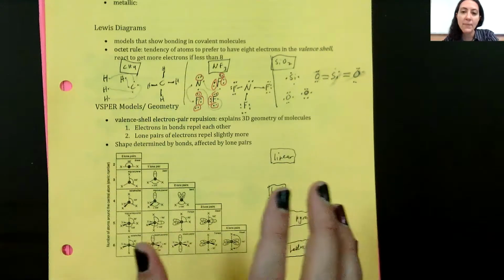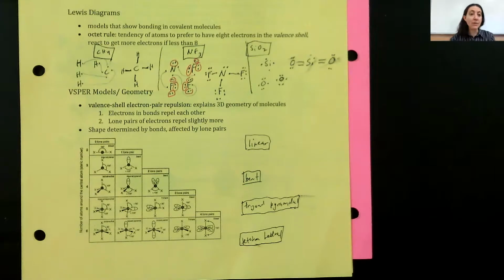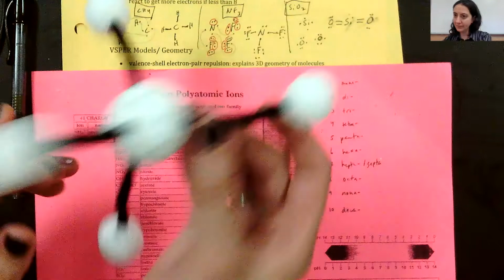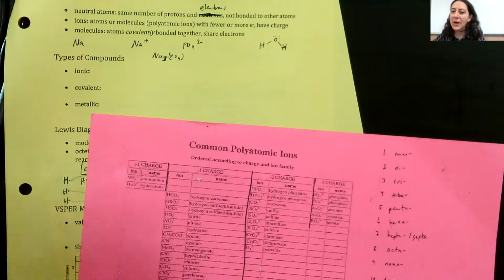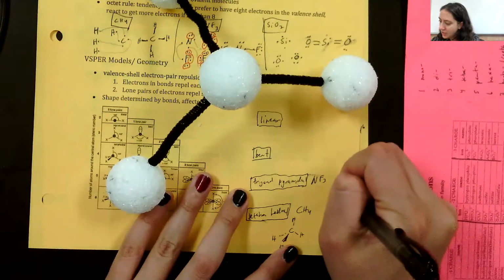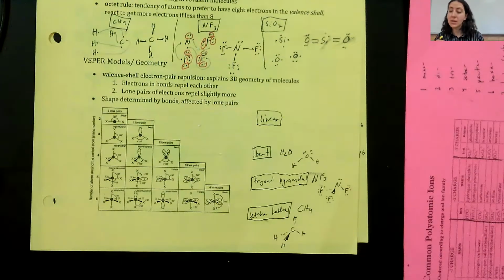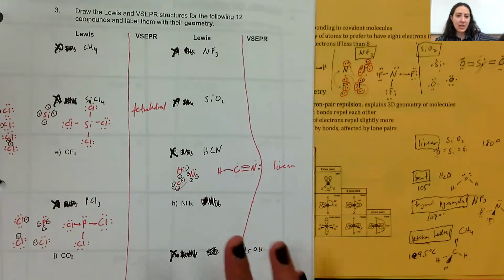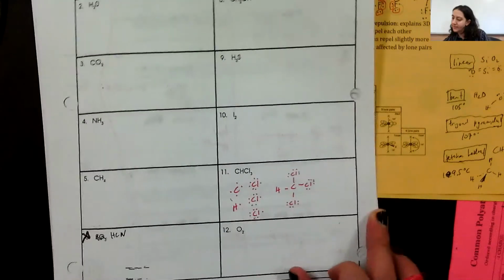6.6 VSPER and Geometry notes